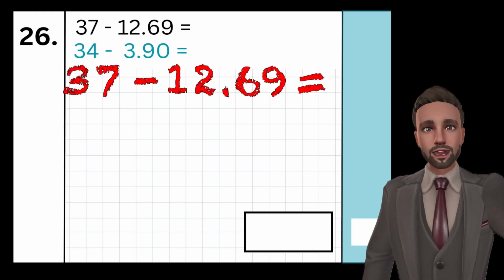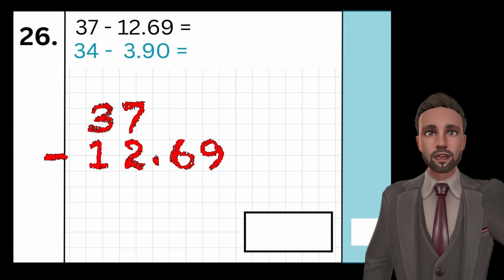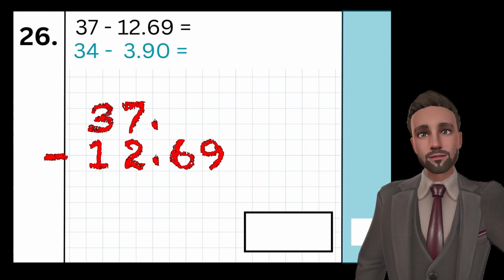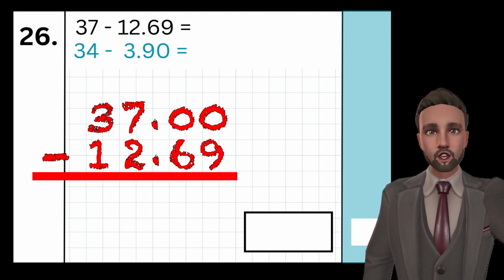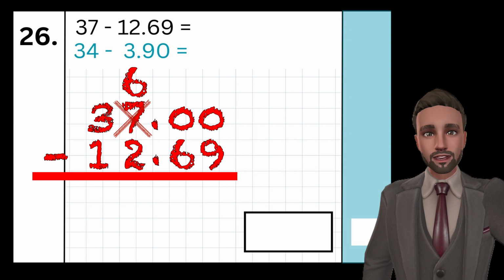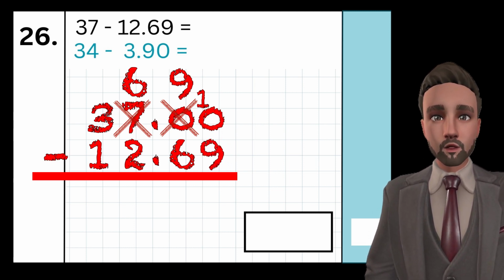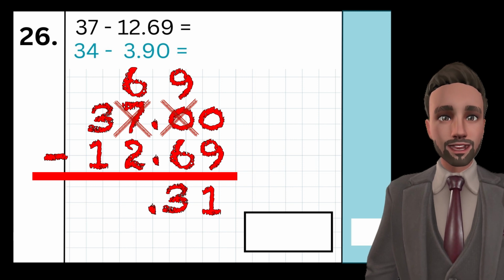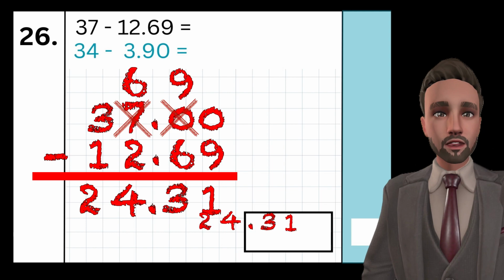How to subtract decimals from a whole. Quick tutorial for kids.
How to subtract decimals from a whole A quick tutorial for children wanting to learn fast.